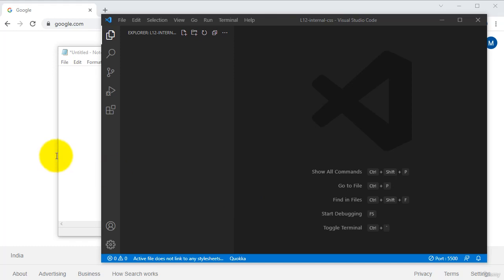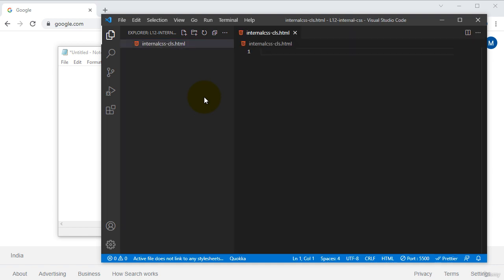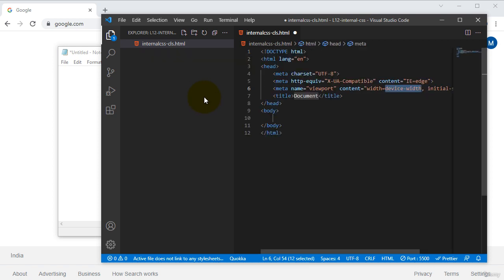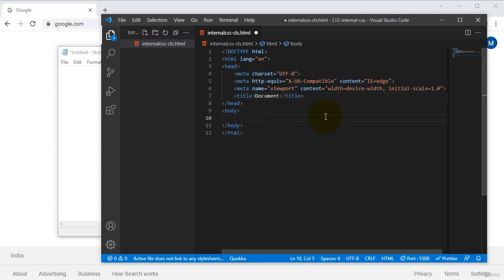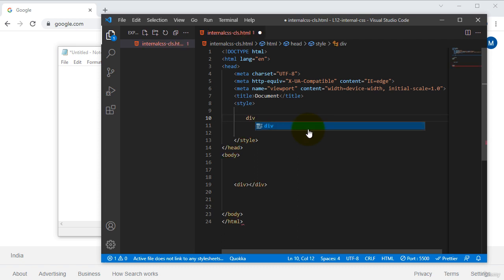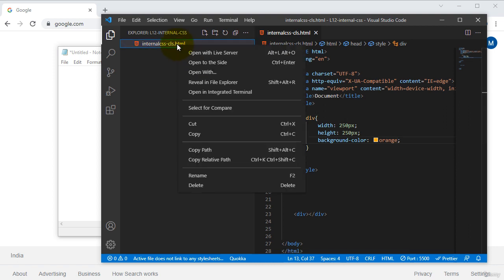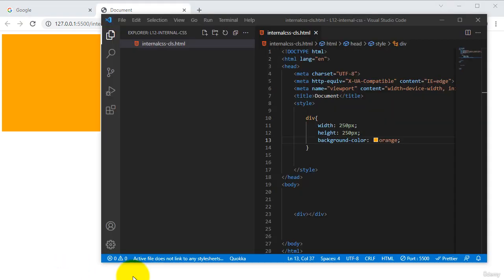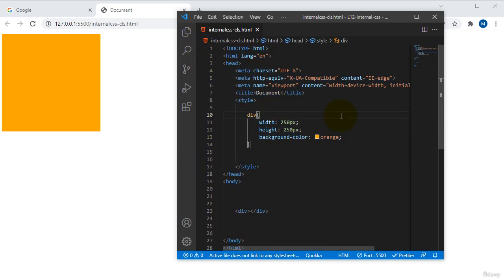INLINE CSS STYLING | HTML CSS